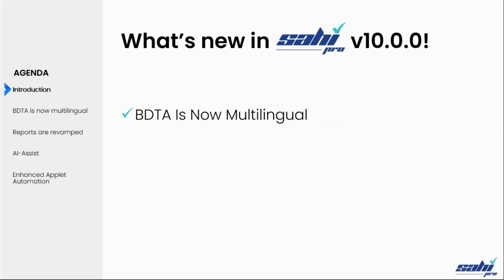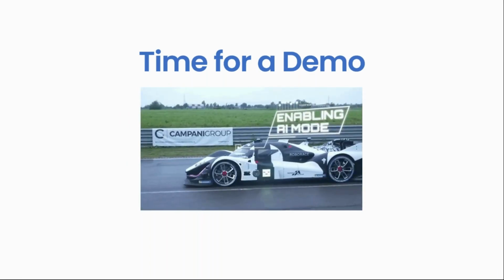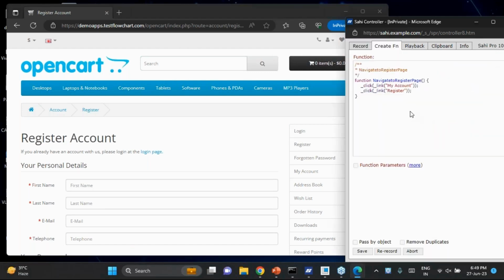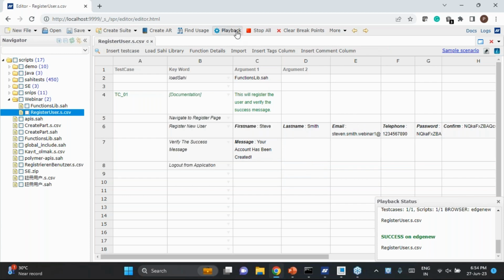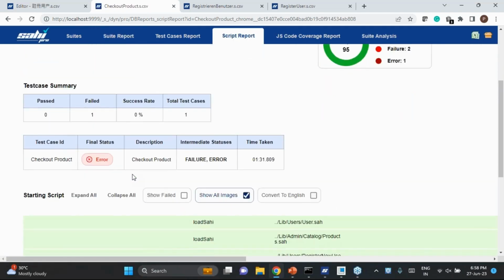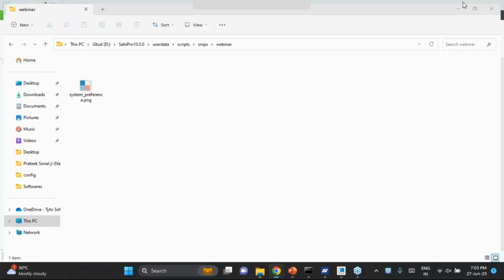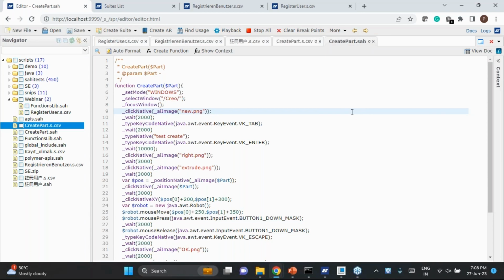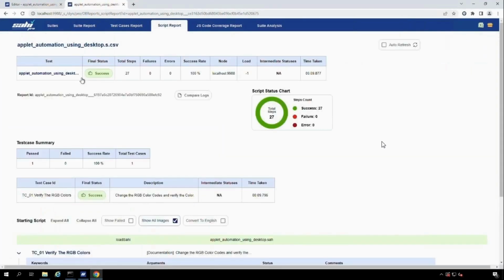Webinar 2023 - What's New in Sahi Pro v10.0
This is a recording of the webinar unveiling Sahi Pro v10.0, our versatile test automation tool.

Key Highlights of this Webinar:

1. Unveiling Sahi Pro v10.0
2. Demo of the new features
    📌 Multilingual support
    📌AI Assist Add-On
    📌Applet Automation
    📌Fresh Looking Reports
3. Interactive Q&A, Polls

Webinar Date: 27th June, 2023.